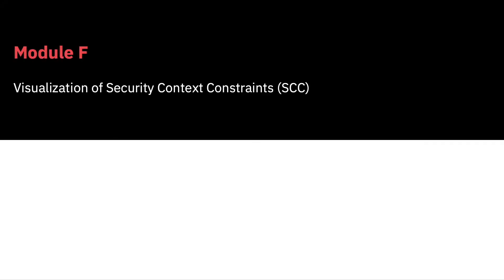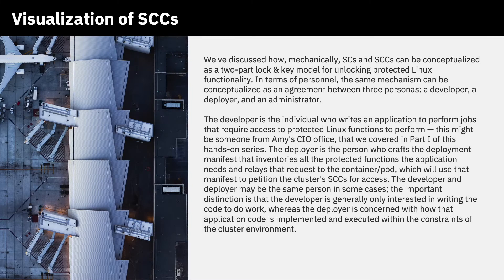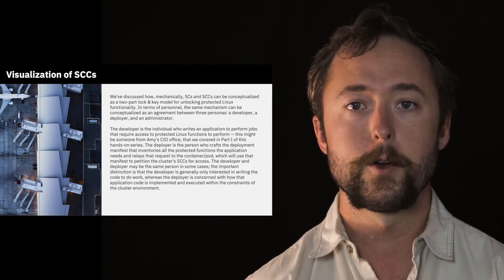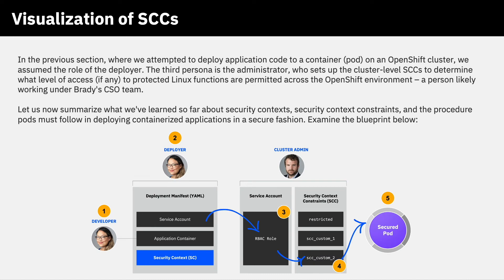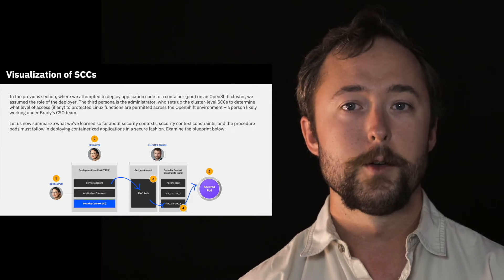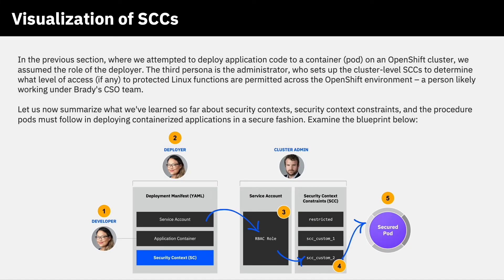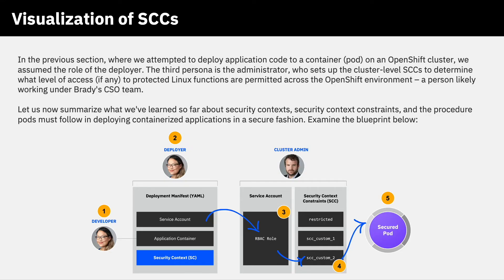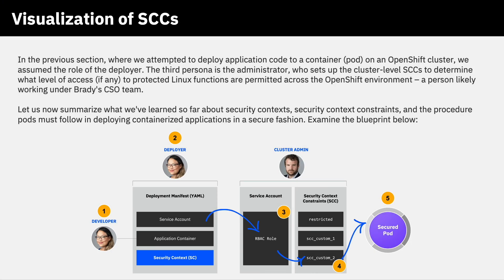Module F - Modernizing Business for Hybrid Cloud on OpenShift Part II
The series of hands-on tutorials and learning modules embedded in this Level 3 course are designed to provide IBM Sellers, IBM Technical Sellers, and Business Partners with the fluency to gain trusted advisor status with clients and the expertise to tailor live technological demonstrations for customers.

In Modernizing Business for Hybrid Cloud with IBM Power — Part II, we will examine a day in the life of Brady, theChief Security Officer (CSO) and his team, as they embark on a digital transformation of Stacked Corporation’s business.